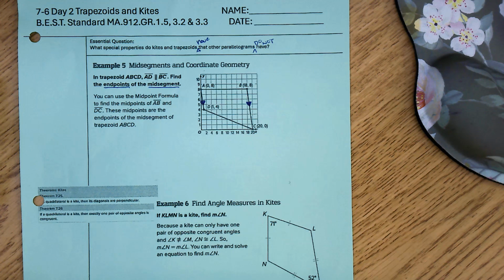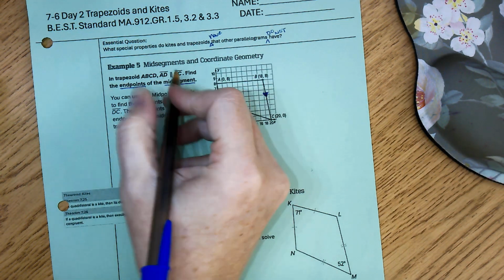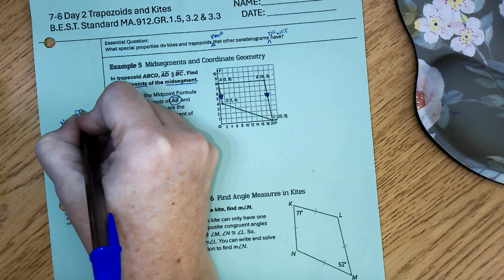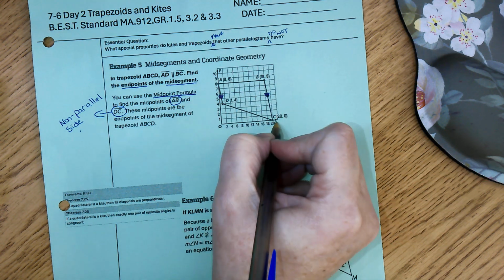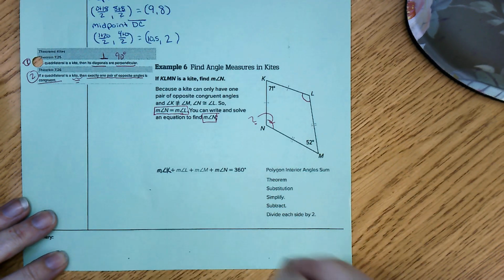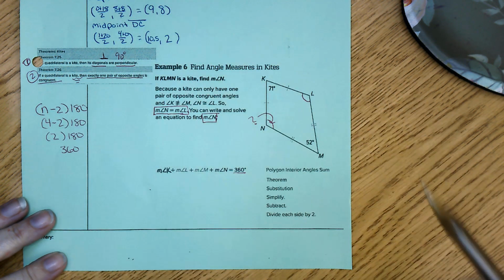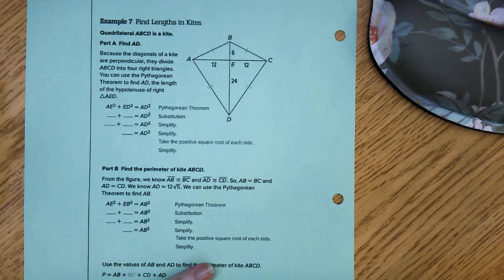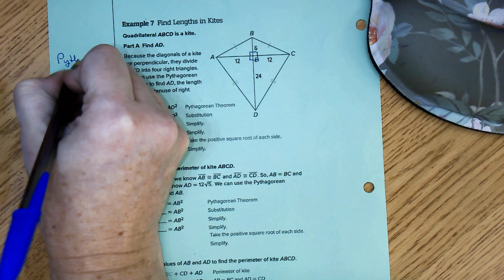7-6 Day 2 Trapezoids and Kites